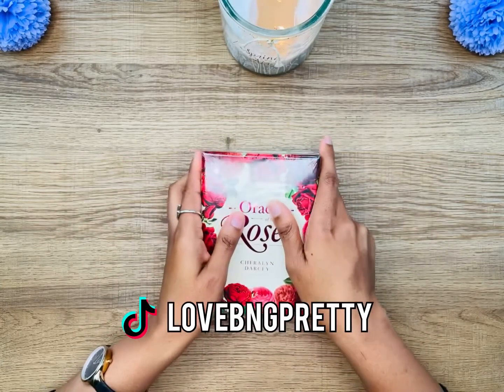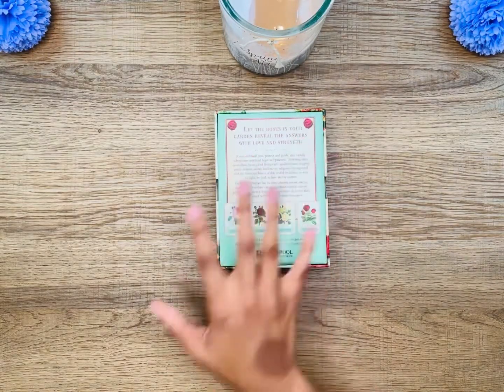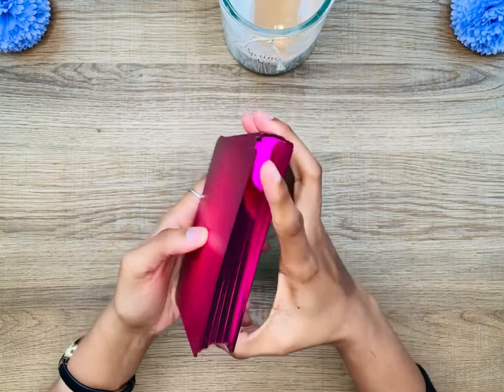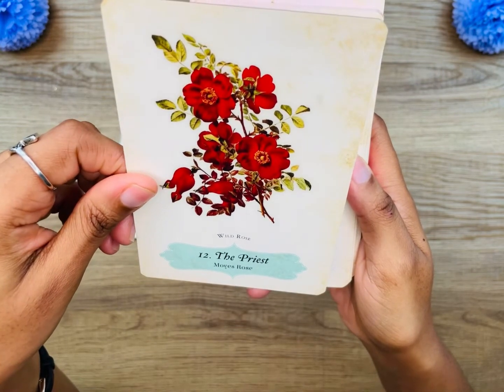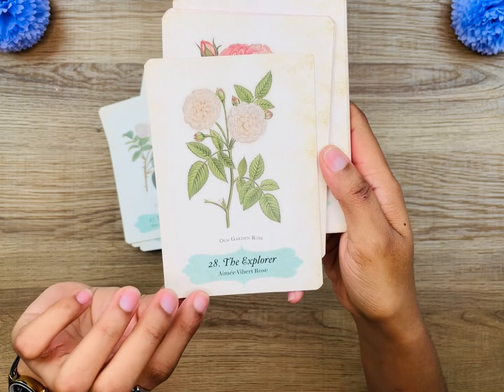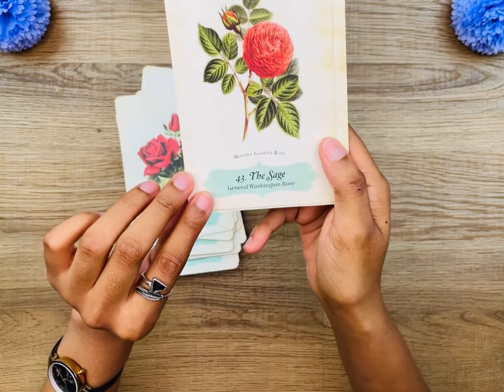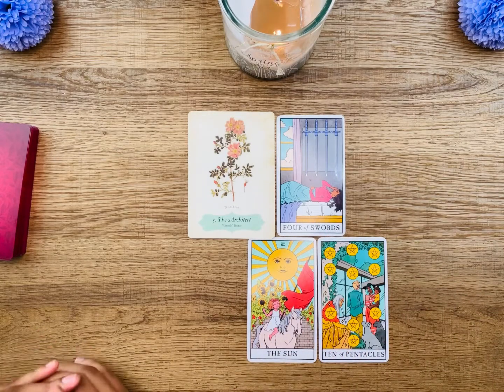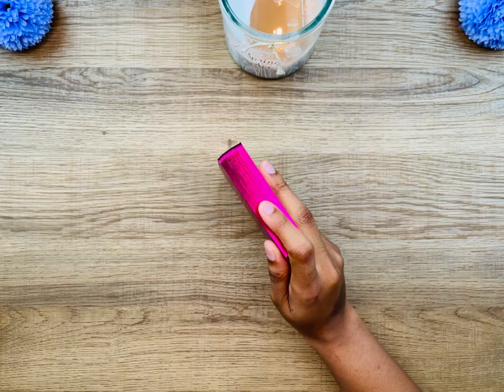✨🌹ORACLE OF THE ROSES Flip-through & Review *Plus Mini Reading At The End*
🙌🏾Was Looking Forward To Reviewing This Deck, Thanks To Me Being A Flower Lover & Having A Soft Spot For Roses In Particular!😅

🙏🏽I Hope You Guys Enjoy This Flip-through & Review…

🕒 Flip-through Begins @ 08:28

🤍✨LOVE, LIGHT & HEALING TO ALL!✨🤍